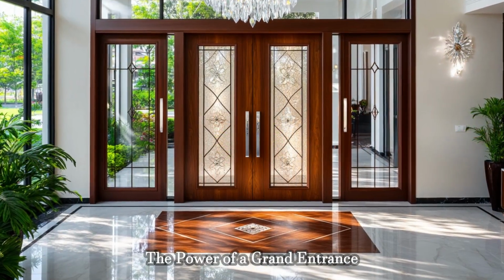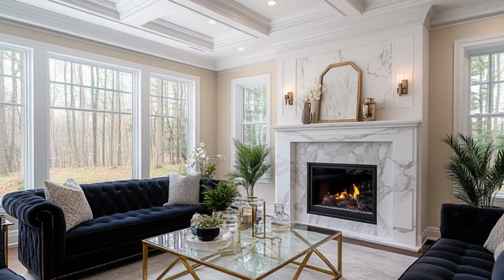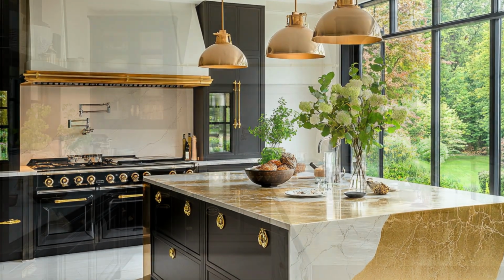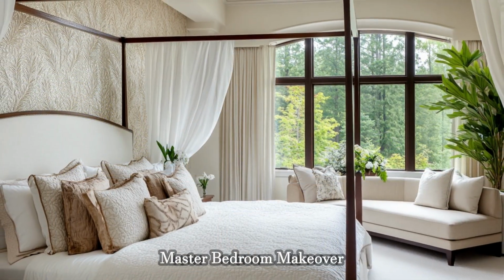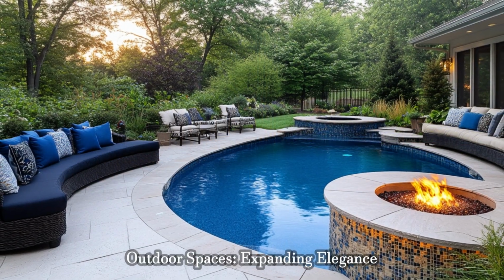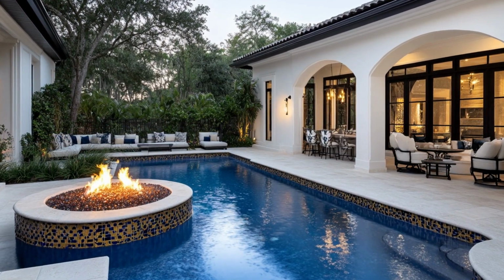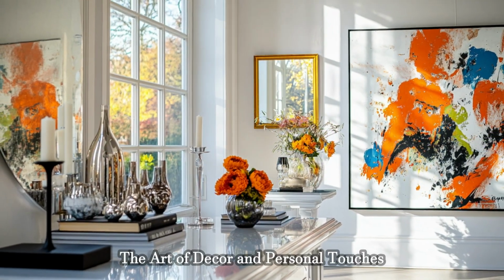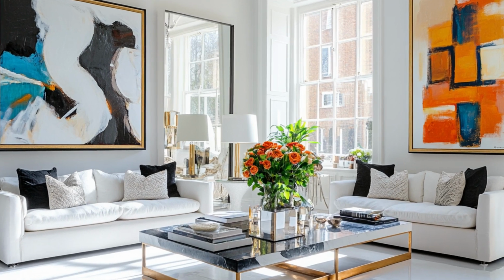From Ordinary to Extraordinary: Traditional Luxury Home Makeover Ideas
Transforming a traditional home into a luxurious haven is all about creating a lasting impression. Start with a grand entrance featuring an intricate front door, a stunning chandelier, and polished marble floors that welcome natural light. Elevate your living room with custom features like a marble fireplace, coffered ceilings, and plush furniture to exude comfort and elegance. ✨🏡

Next, focus on key spaces like the kitchen and bathroom. Opt for high-end materials like Calacatta marble countertops, bespoke cabinetry, and gold fixtures in the kitchen. Turn your bathroom into a spa-like retreat with a freestanding tub, frameless glass showers, and natural stone accents. 🌟🍽️🛁

Finally, enhance the outdoor spaces and incorporate smart technology to blend luxury with convenience. Create an inviting garden with a pool, fire pit, and cozy seating area. Inside, embrace automation with smart home features, adding convenience and modern elegance. A luxury home makeover is all about blending timeless design with modern comforts! 💡🌿🏠

00:00 - Welcome to Gunadecor Ideas
00:50 - The Power of a Grand Entrance
01:20 - Elevating the Living Room
02:40 - Transforming the Kitchen into a Culinary Haven
04:00 - Master Bedroom Makeover
05:20 - Outdoor Spaces: Expanding Elegance
06:40 - Integrating Smart Technology
08:00 - The Art of Decor and Personal Touches
09:20 - Unique Architectural Features
10:50 - Start Your Luxury Makeover Journey